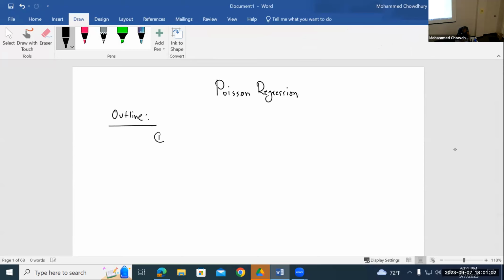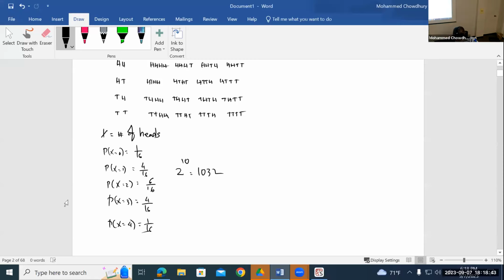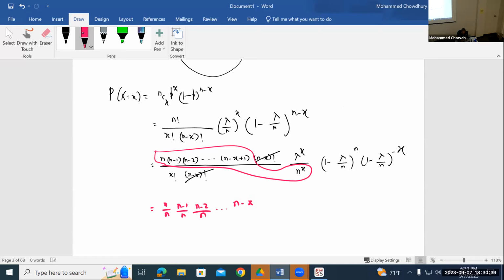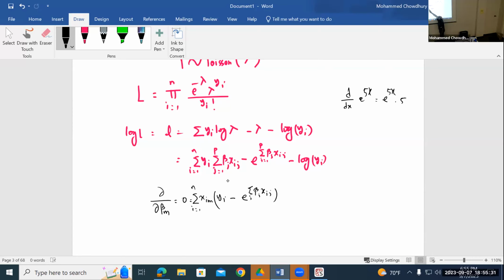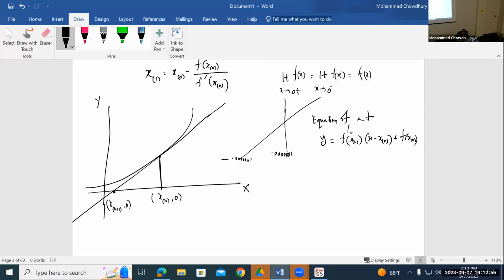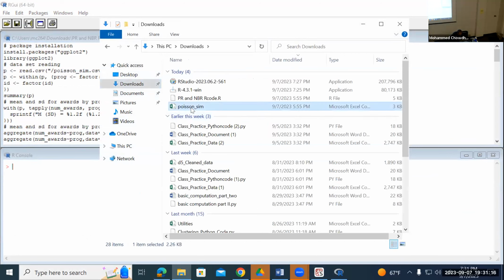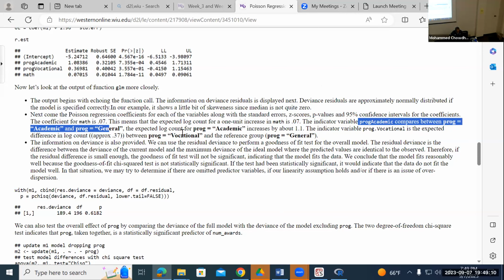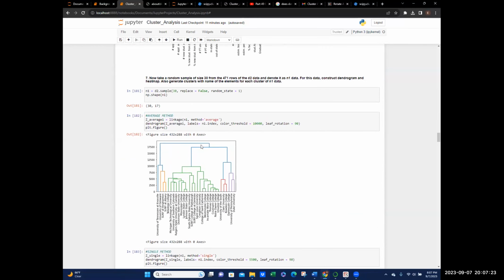Mathematical Derivation of Poisson Regression